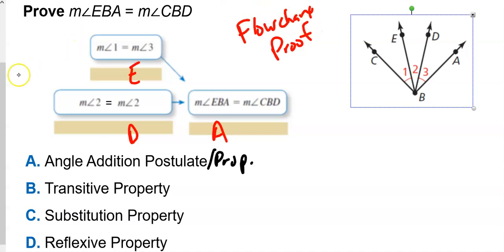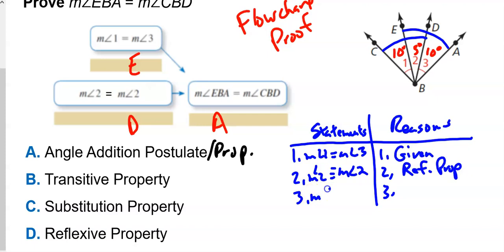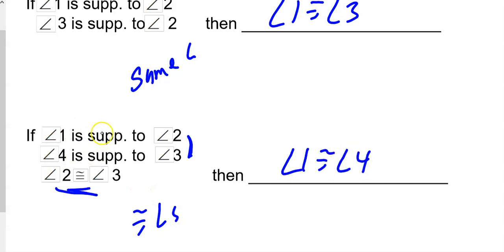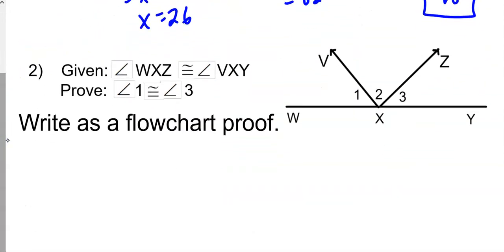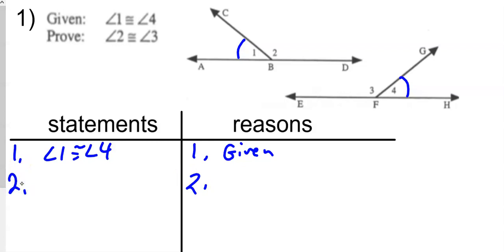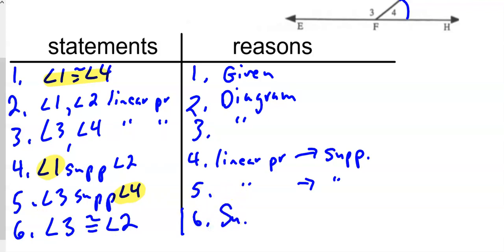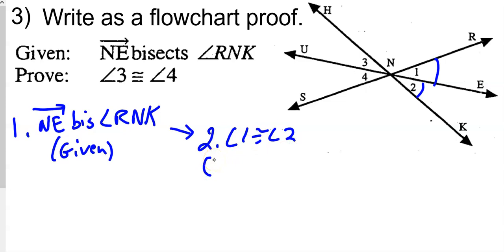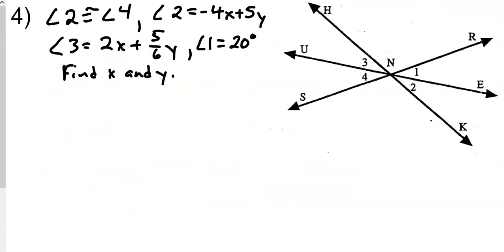2.6 Notes Day 1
Proving Geometric Relationships (& Flowcharts)